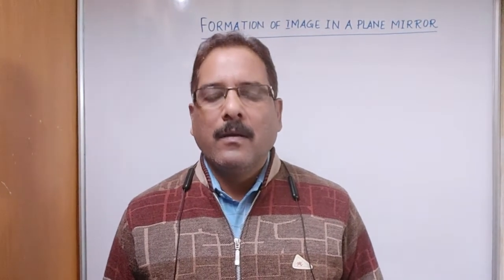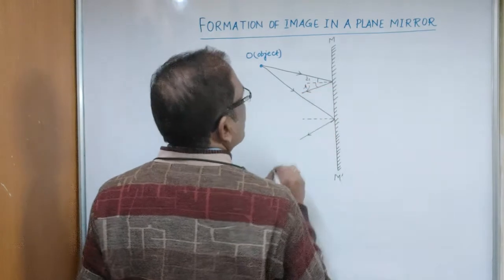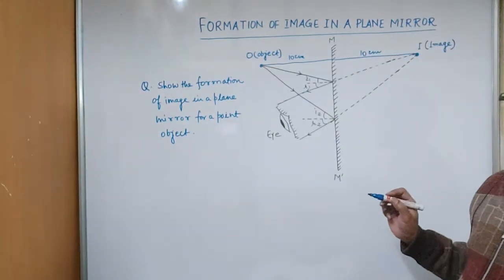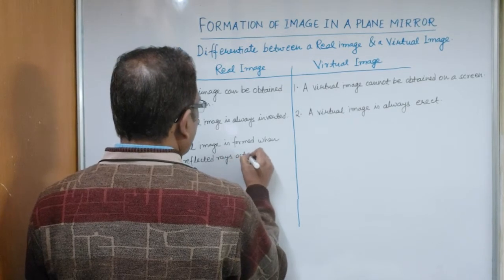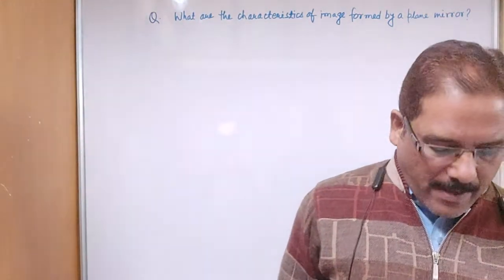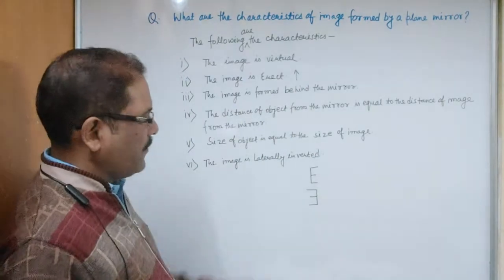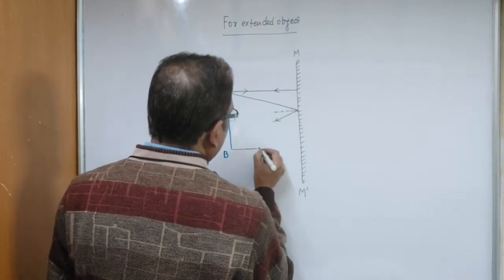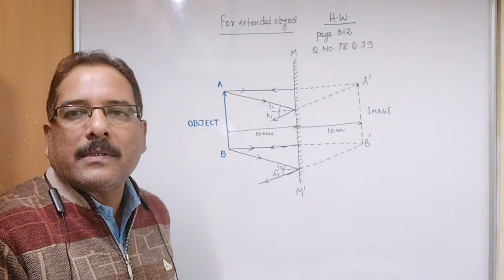class viii lecture 3 Reflection of Light